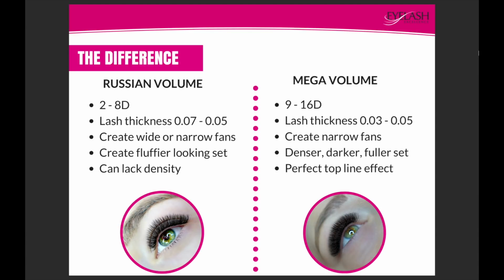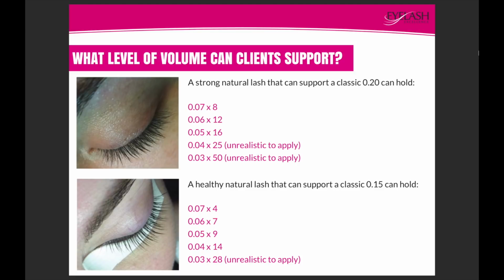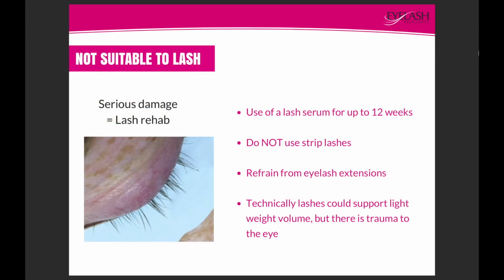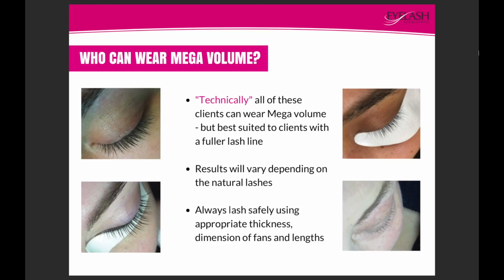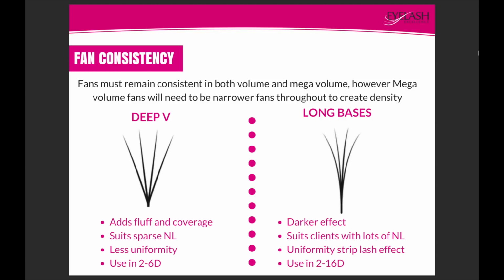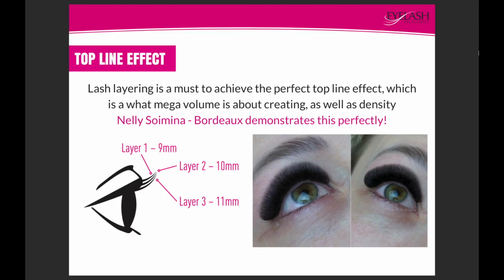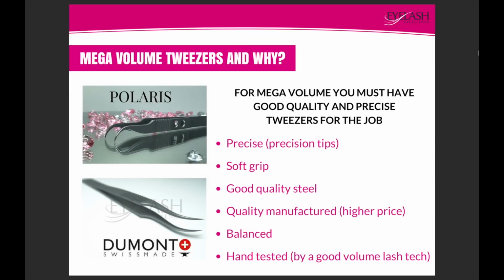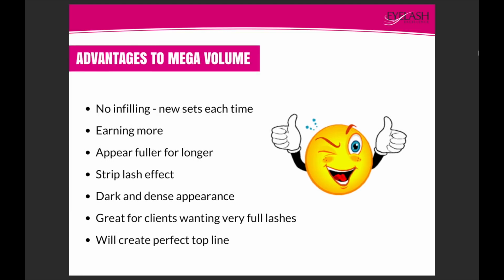MEGA VOLUME vs RUSSIAN VOLUME - What's the difference?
This video will explain the difference between the Russian and Mega volume technique.

Are you looking for the BEST online training in these techniques? As a Master Lash Artist, International Lash Judge and Guest speaker at the world's top events, my level of knowledge and skill has to be at the top of my game.
I include all of this in my online courses and leave nothing out - instead learn high end lashing and not just the basics.
I push all my students to create competition standard sets.